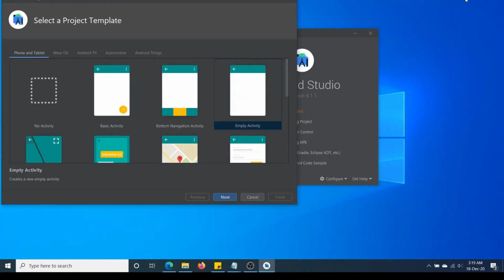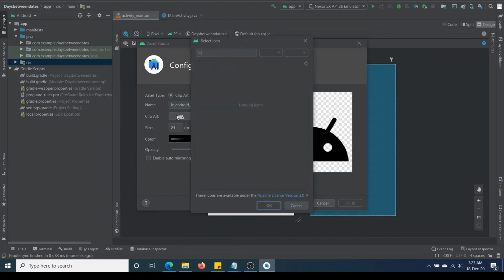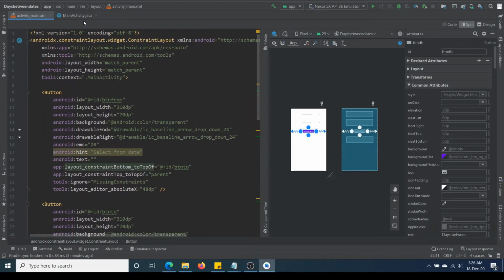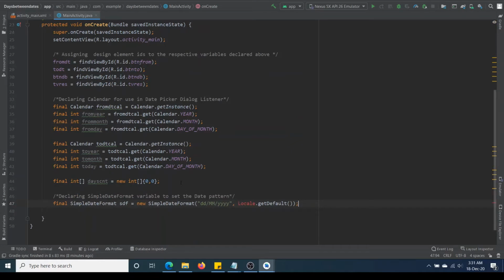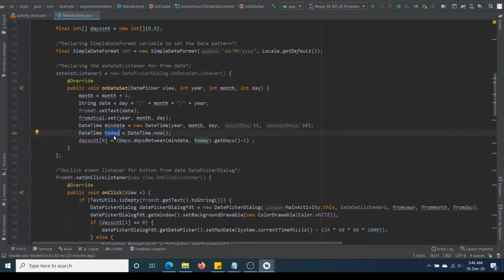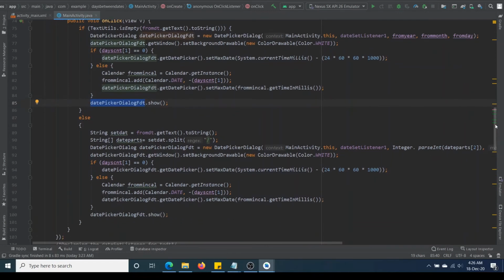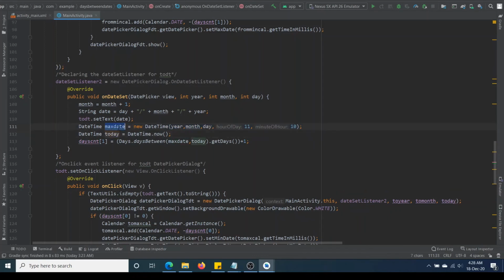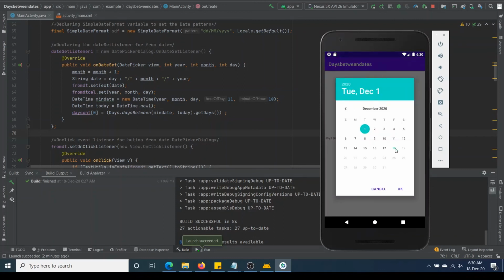How to Add Datepicker Popup in Android mobile App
Interdependent Datepicker Dialog box for Android mobile App.